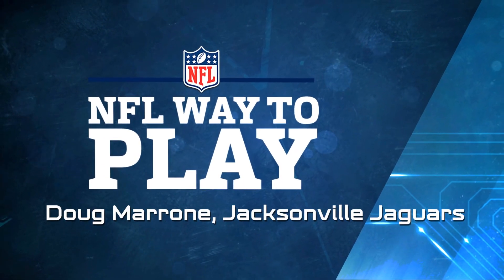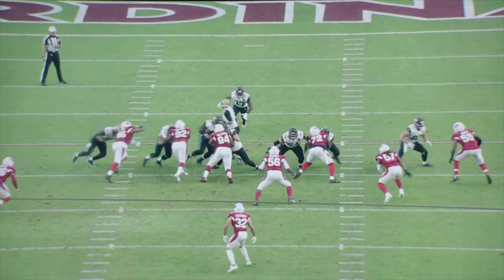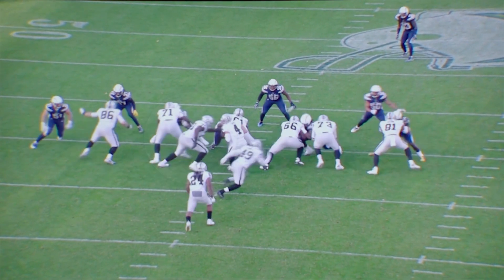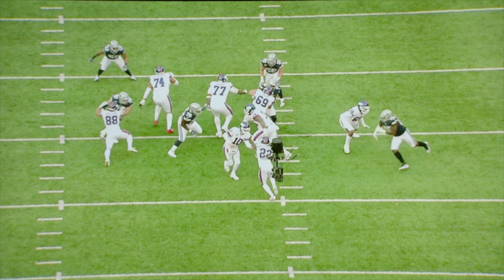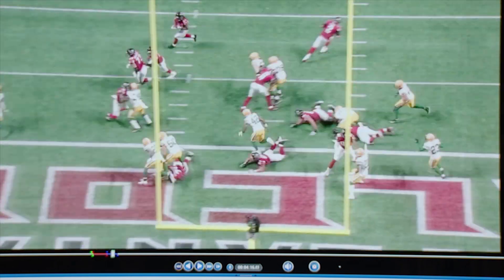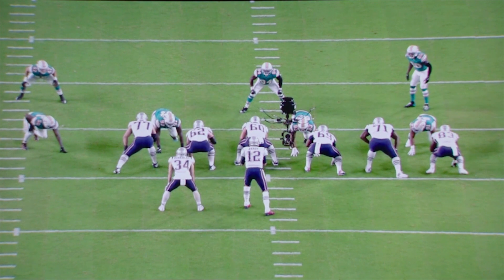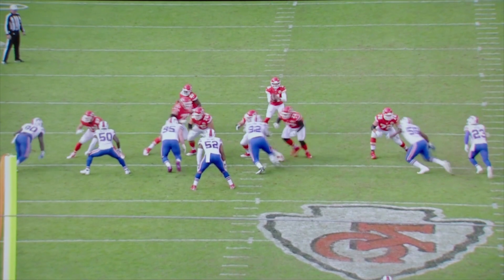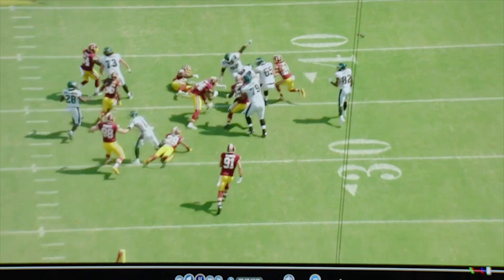Uso del Casco. Offensive Line 2018. NUEVA REGLA!!!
Este es el vídeo oficial de la NFL, dónde se explica como usar el casco únicamente como equipo de protección y así evitar caer en los supuestos del cambio de regla del Targeting.

Se analiza con ejemplos cuando es considerado castigo y cuando es legal.